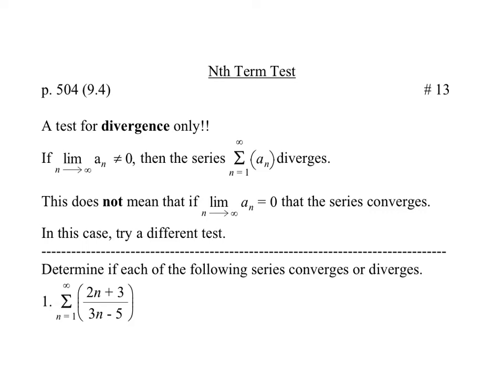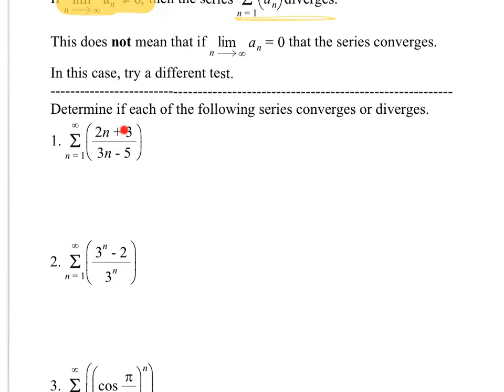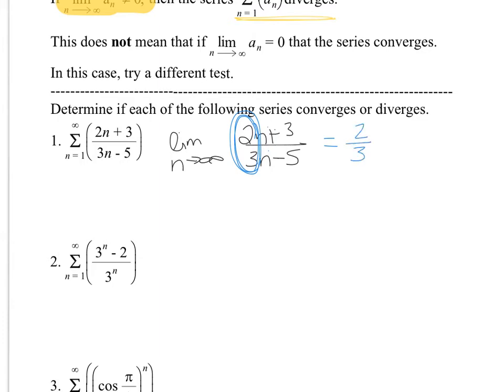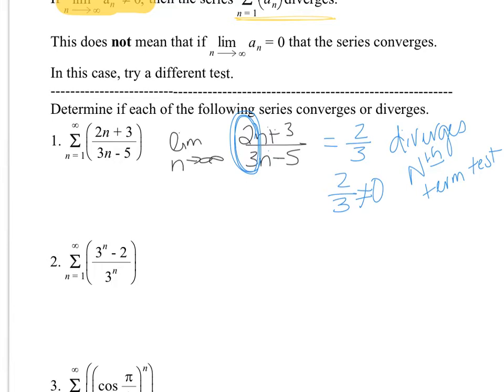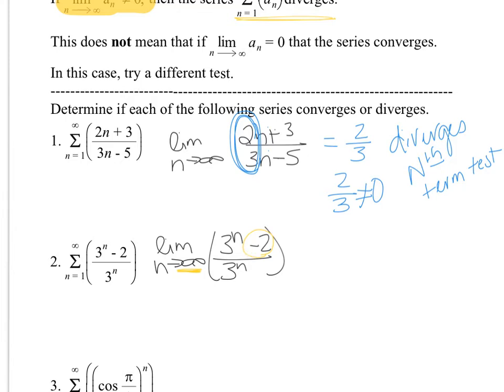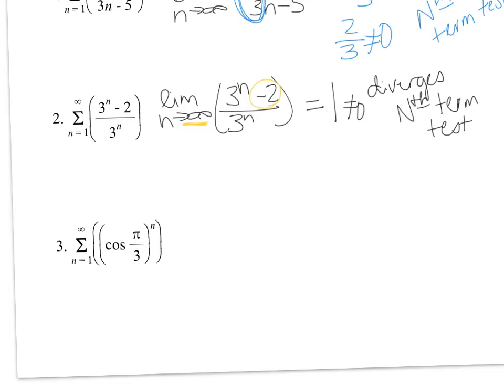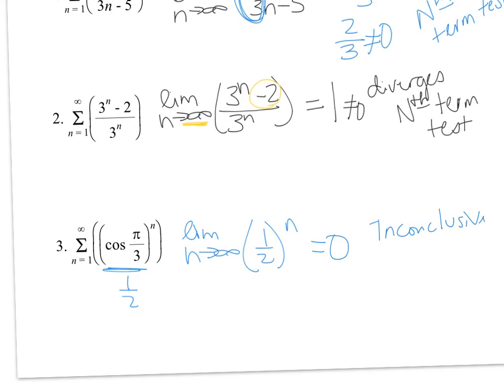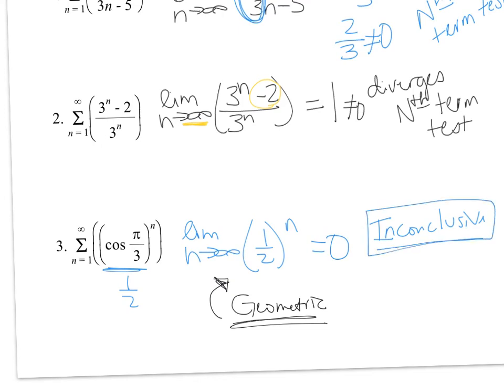nth term test